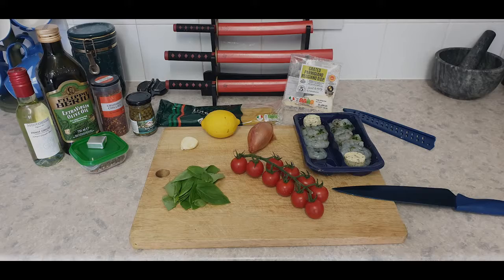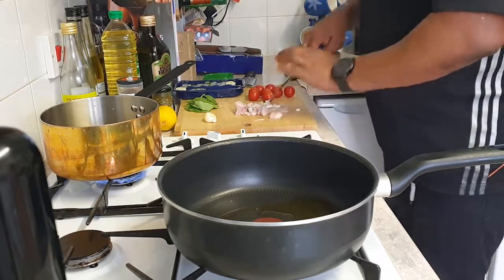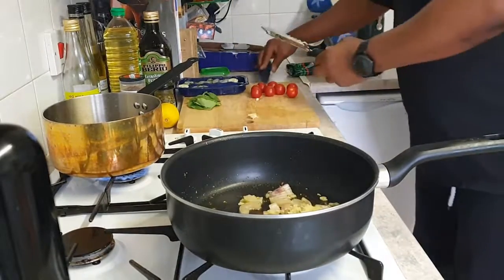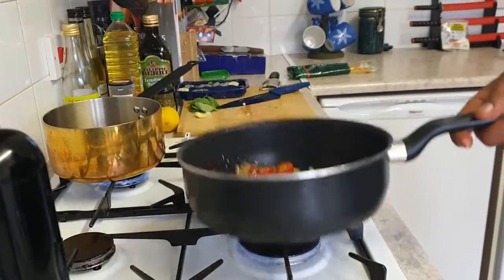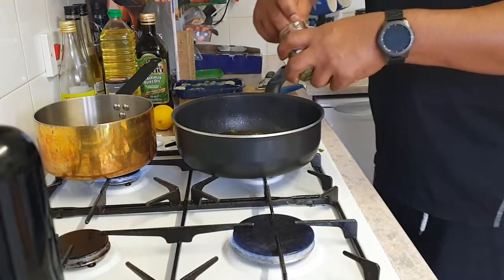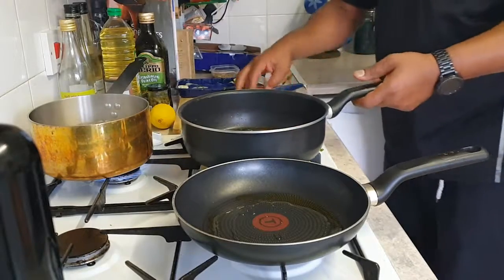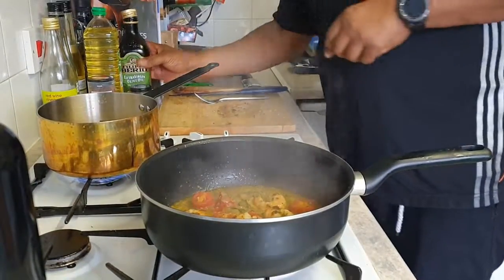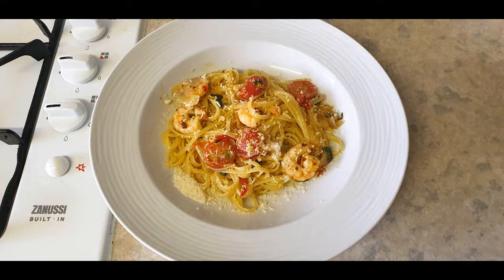King prawns and noodles